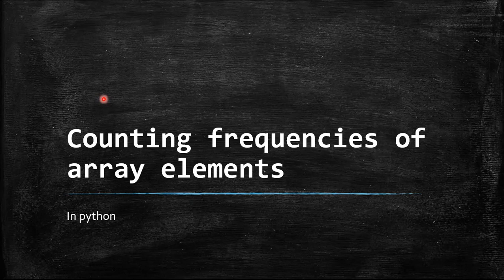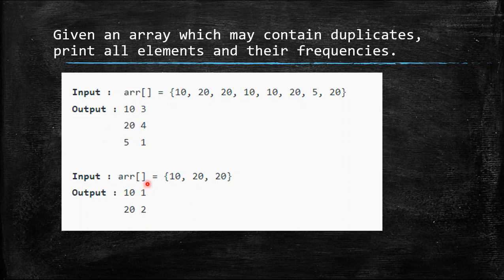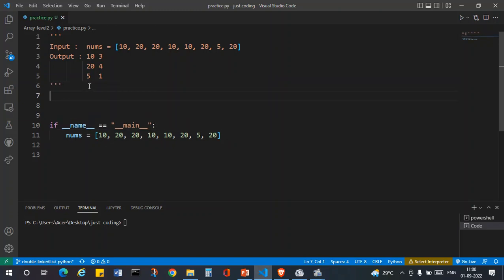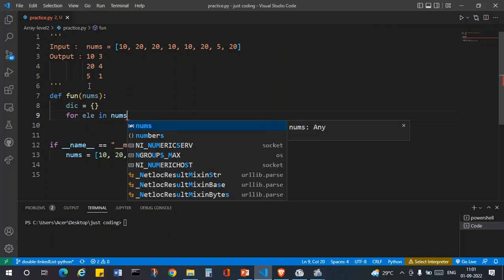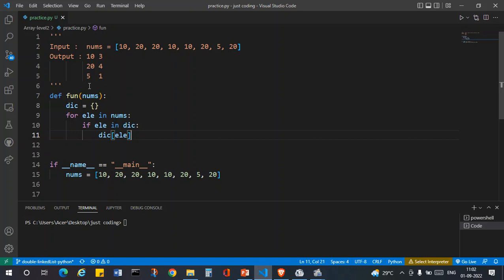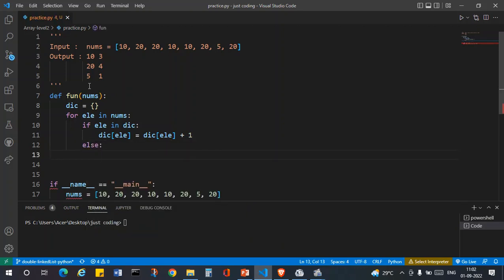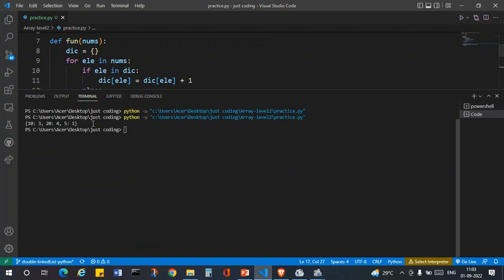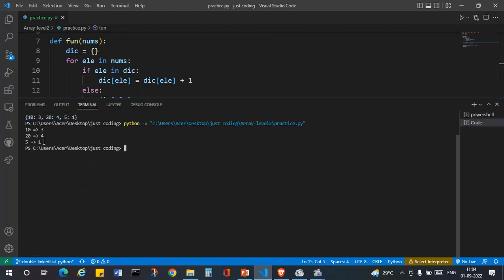Counting the frequencies in a list using dictionary in Python || DSA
Given an unsorted list of some elements(may or may not be integers), Find the frequency of each distinct element in the list using a dictionary.

code:-
         20 4
         5  1
def fun(nums):
    dic = {}
    for ele in nums:
        if ele in dic:
            dic[ele] = dic[ele] + 1
        else:
            dic[ele] = 1

    for i in dic:
        print(i,"=" , dic[i])

if __name__ == "__main__":
    nums = [10, 20, 20, 10, 10, 20, 5, 20]
    fun(nums)